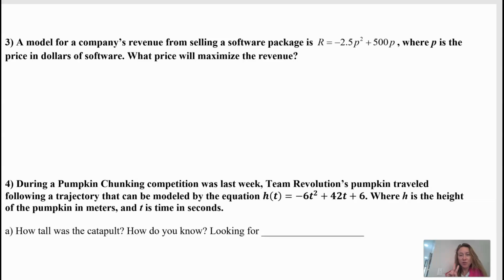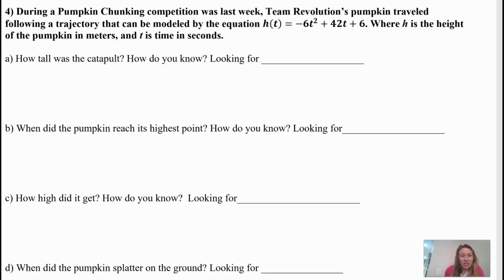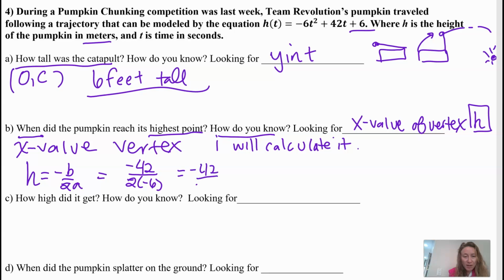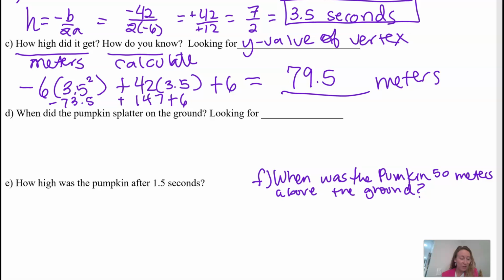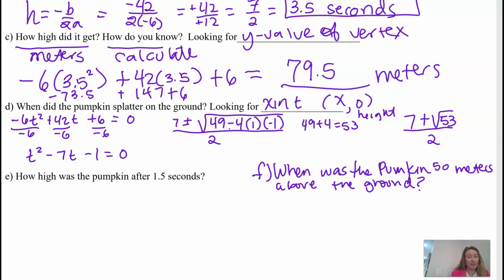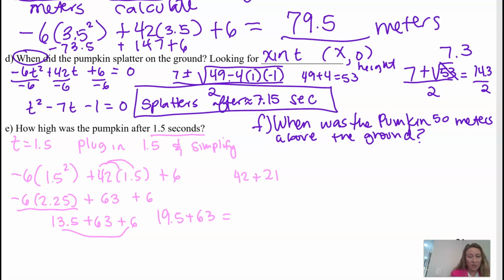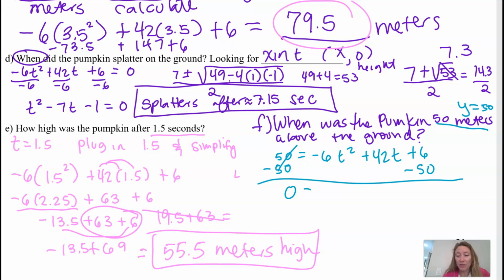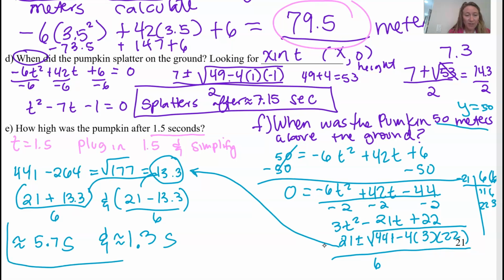Notes 3.9 B